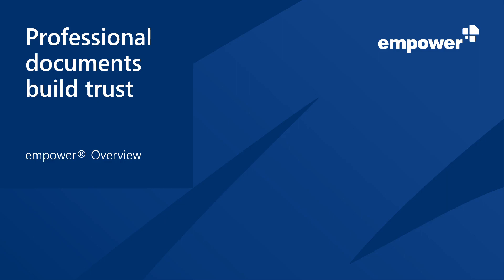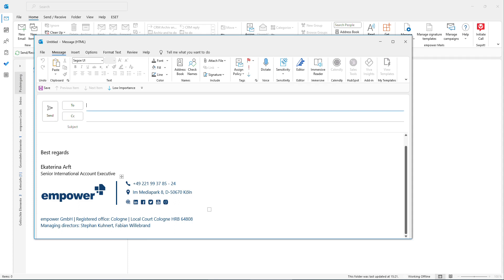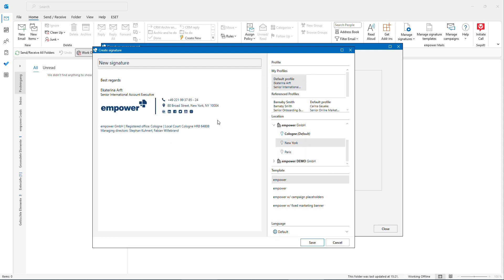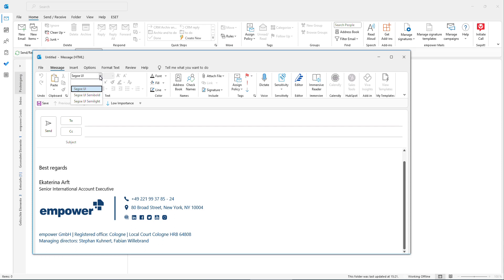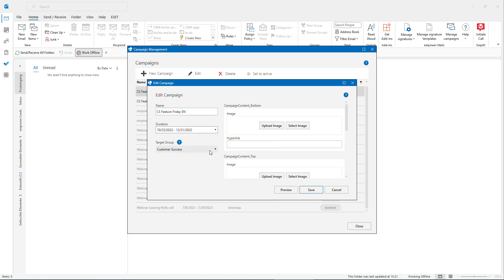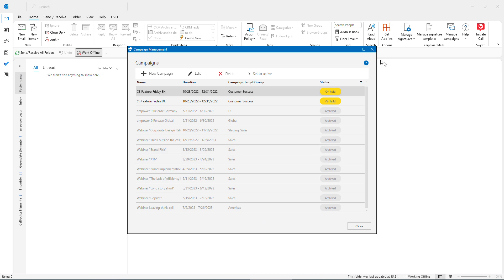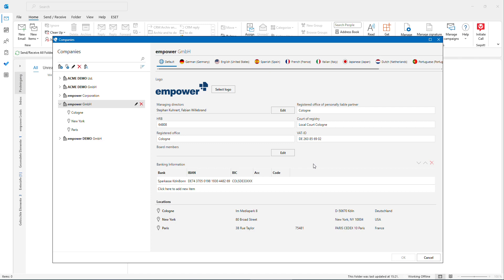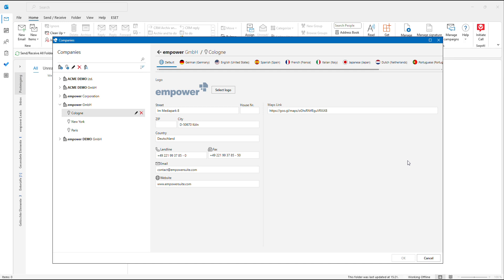How empower® for Outlook creates value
This tutorial introduces you to the empower® for Outlook add-in and gives you an overview on its functionality.

If you are interested in empower® Brand Control, more information can be found

If you are using empower® Charts and need more support (e.g. manual, FAQ etc.) more specific information can be found

00:00 Introduction
00:32 Default Signature
01:03 Create New Signature
02:29 Brand Compliance in Outlook
02:53 Running Campaigns
04:32 Company Data Management
06:01 Summary